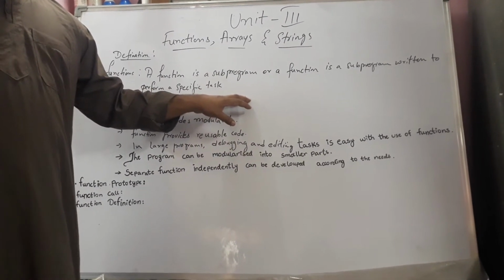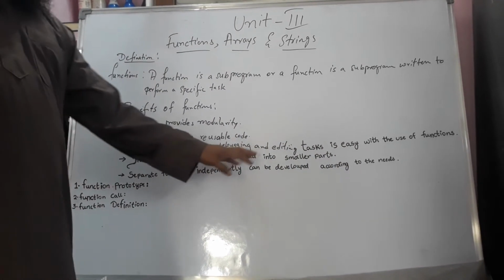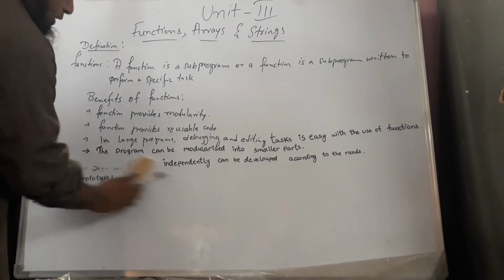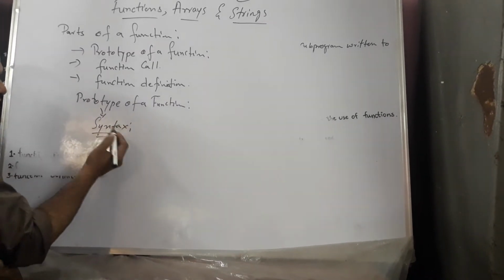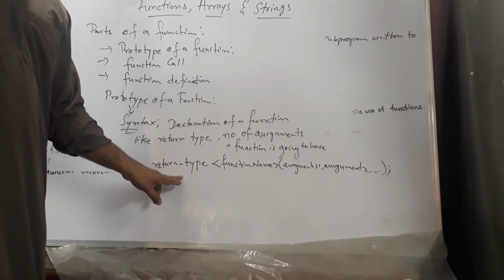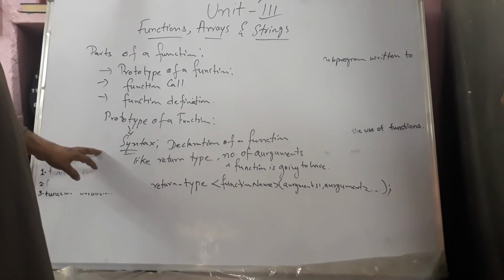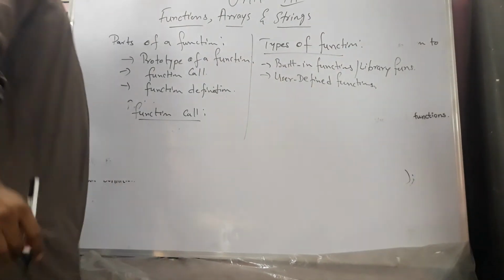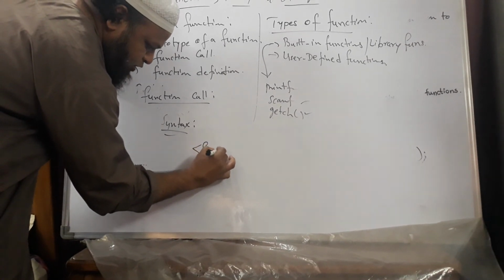Functions,Arrays and Strings in C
Let Us C